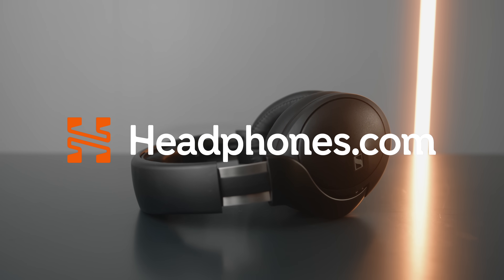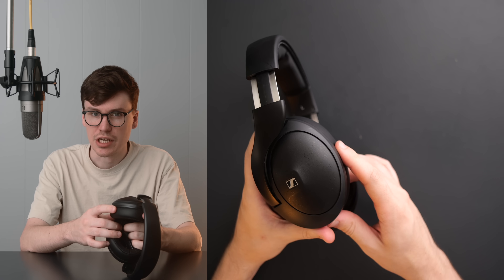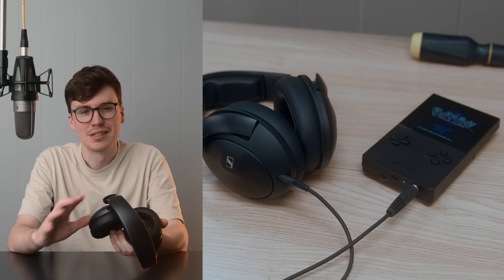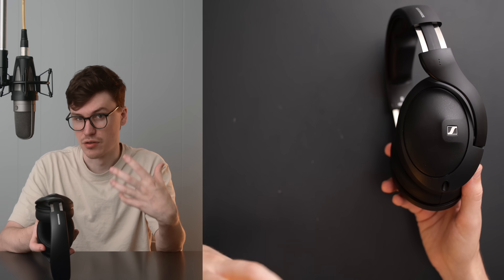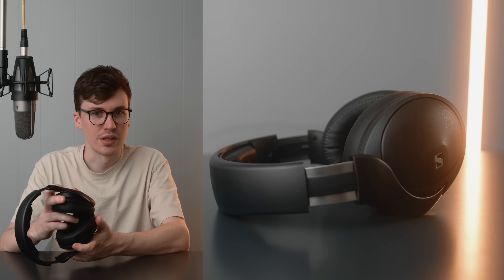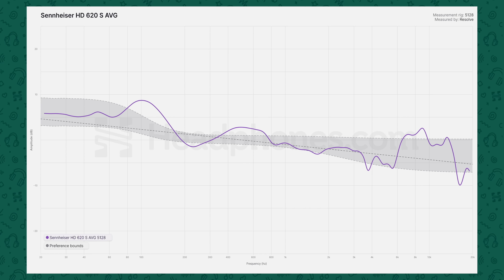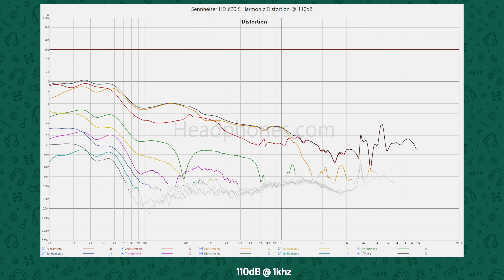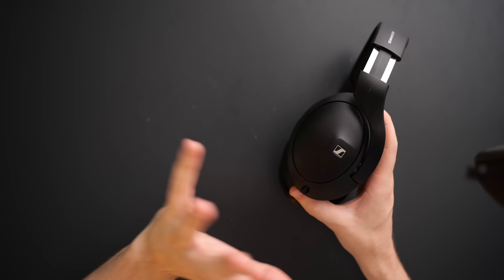Did they make a closed HD600? - Sennheiser HD620S review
People have been asking Sennheiser for a closed back 6X0, and here it is. How does it sound?

00:00 - Intro
00:15 - Build, Design & Comfort
03:10 - Sound: Subjective
09:28 - Sound: Objective
14:18 - Conclusion